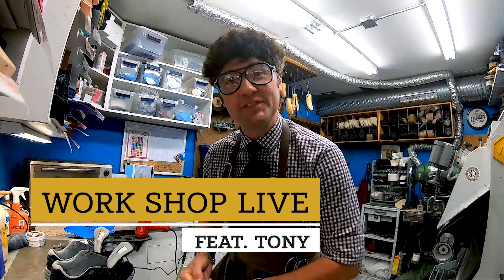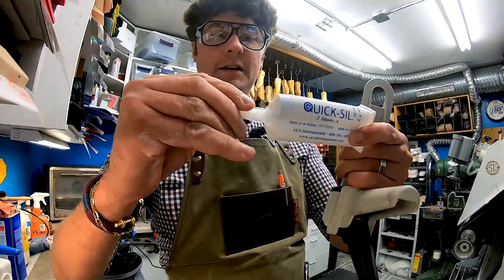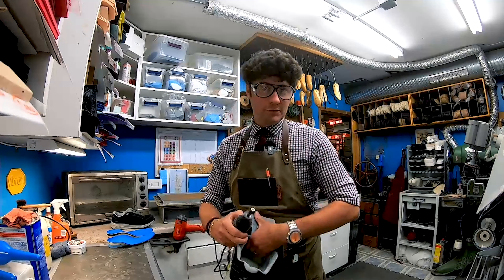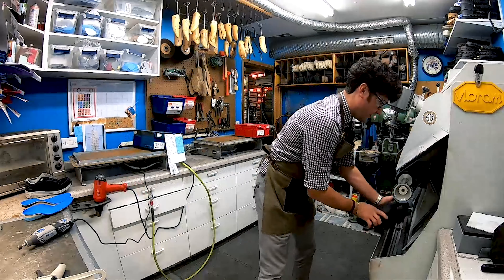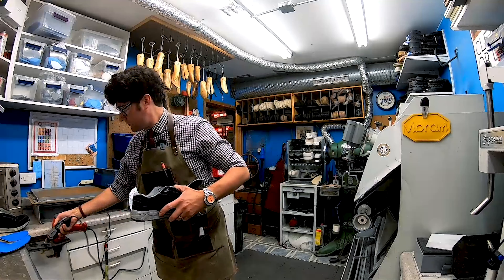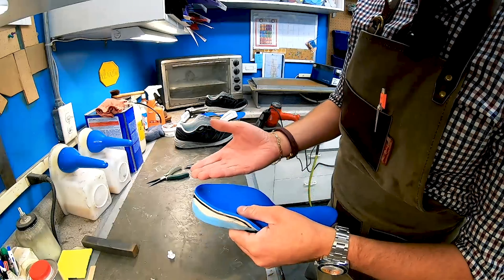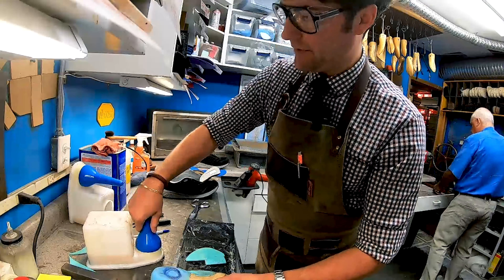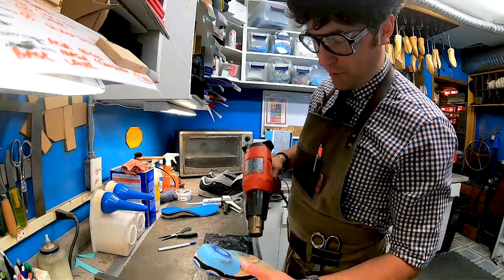Orthotics Live Recap - Drill and Fill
Chiappetta Shoes solves foot problems. This is just one example of thousands of others that we'd like to document to show the process of how we solve foot pain. If you are local to SE Wisconsin and are looking for the world's best custom orthotics, stop by our store and we will guarantee to solve your foot pain.

OriginalShoeDogs... Chiappetta Shoes. At the end of the day, we grind to make you and your feet as happy as possible!